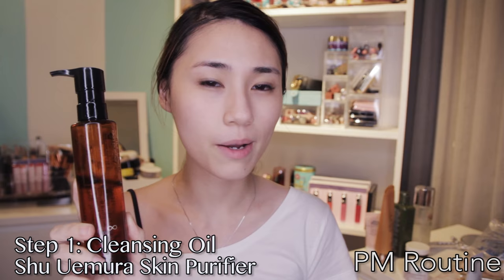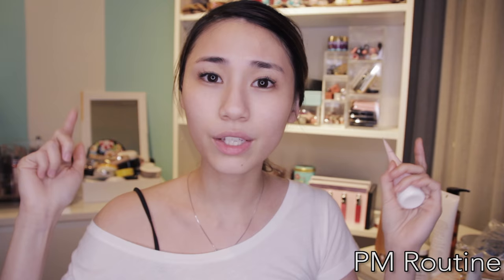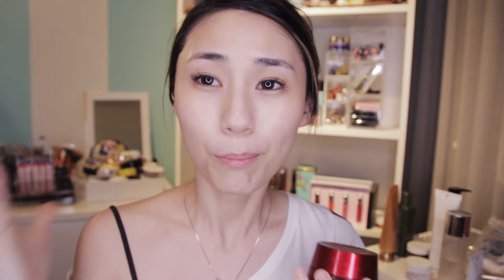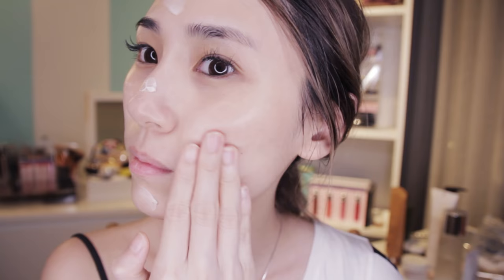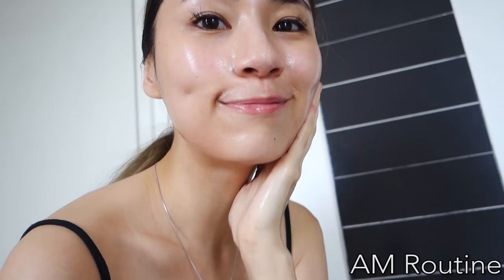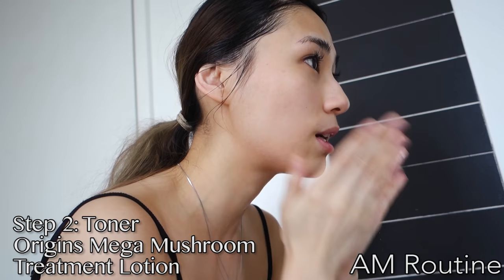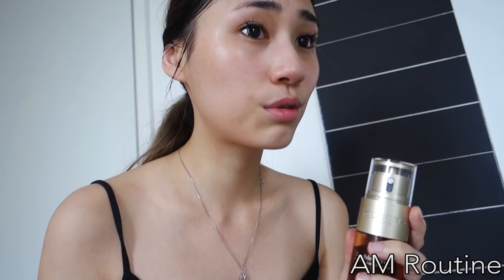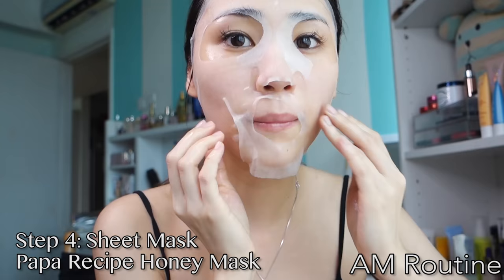HOW TO GET GLASS SKIN / KOREAN SKIN ROUTINE ❤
I listen to you guys, and i hope this is helpful because everyone deserves to pamper their skin!  //
Hi lovely people! Glass skin has been a huge korean beauty trend, and here I am, sharing with you my personal tips to get the Glass Skin look!
It's a pretty full on video, from night to day skincare routine, to makeup that will enhance the glass skin look!

I really hope you enjoyed the video and learned something from this video.

Thank you! It means a lot to me.

PS: I have dry skin type, so the skincare routine may/may not be suitable for every skin type! But this is truly what I practise and I believe the steps / routine will help you in improving your routine, one way or another (hopefully!)

Products used:
Cleanser
1) Shu uemura Skin Purifier Cleansing Oil

Mask/Exfoliator
1) Origins Retexturizing Mask with Rose Clay

Sheet Mask
1) Papa Recipe Bombee Honey Mask

Toner
1) Origins Mega Mushroom Skin Relief Treatment Lotion
Essence

Serum
1) Sulwhasoo First Care Activating Serum X

Moisturizer
1) SK-II RNA Power Airy Milky Lotion

Sleeping Mask
1) Sulwhasoo Overnight Vitalizing Mask X

Sunscreen
1) SK-II Atmosphere UV Emulsion

Makeup:
Foundation
Shu Uemura the lightbulb essence
essential-oil-in foundation
glow-rich moisture Shade 574 Light Sand

Brows:
1) Benefit Goof Proof Brow Pencil

Concealer/Highlighter
1) Guerlain Precious Light Illuminator

Lips
1) Dior Lip Glow Revival Balm in Holo Pink #010

Joakim Karud- Smile ft. kasey andre